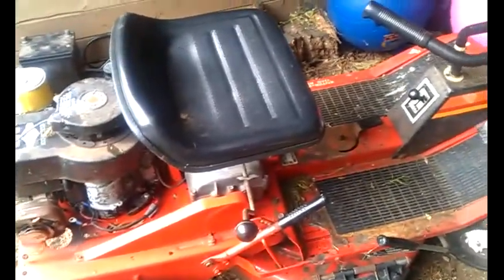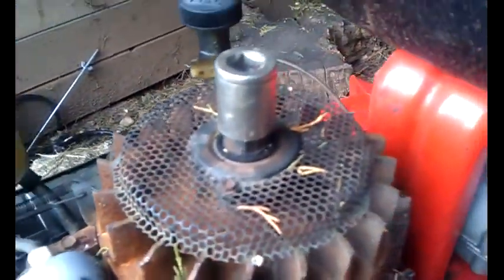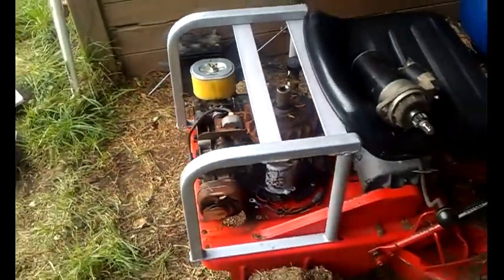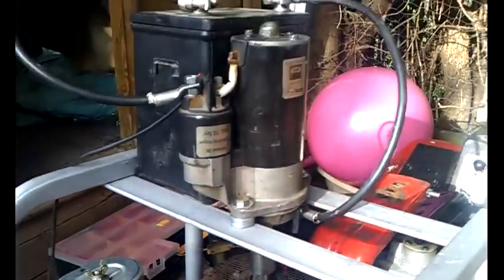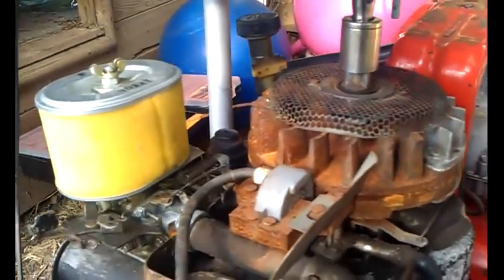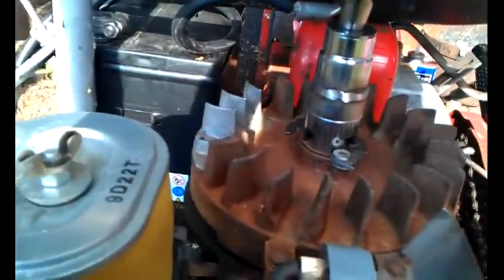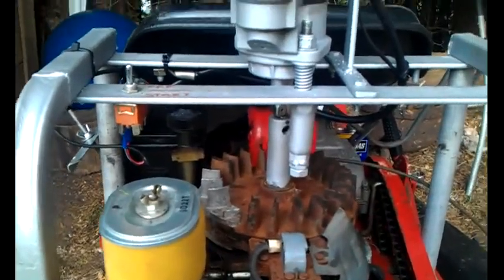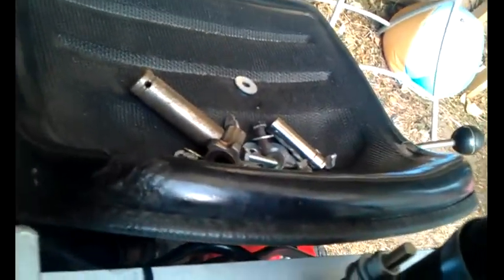bodge it starter motor on my ride on mower after many attempts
I tried many times to make my mower electric start but it kept on smashing the componants connected,the end result will work but not as i would like,good or bad attempt
 its up to you.